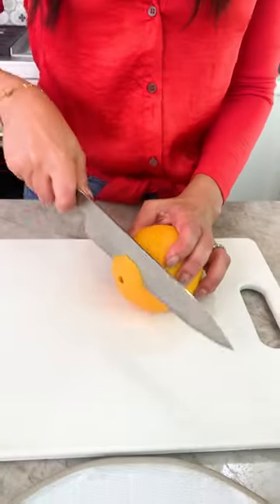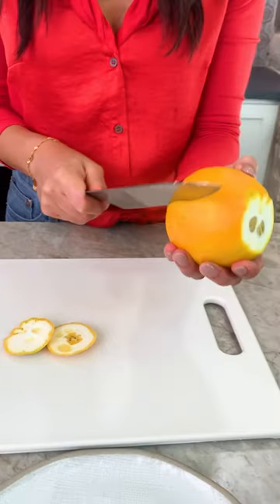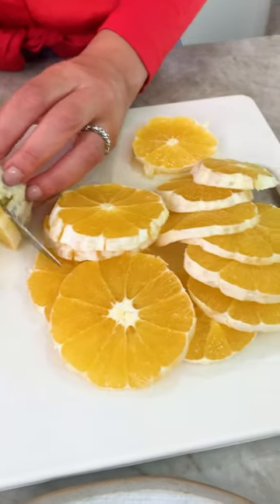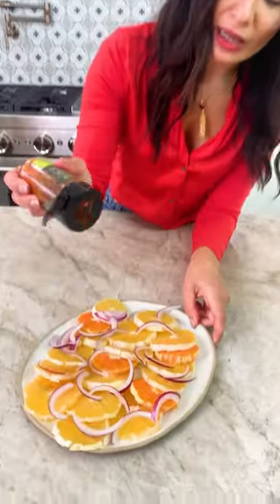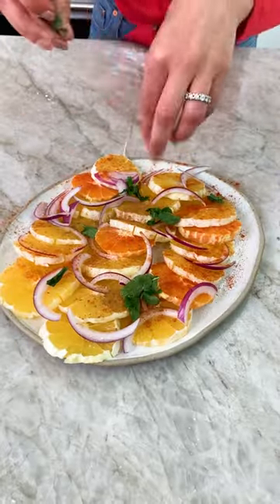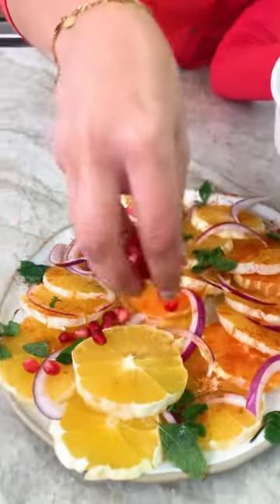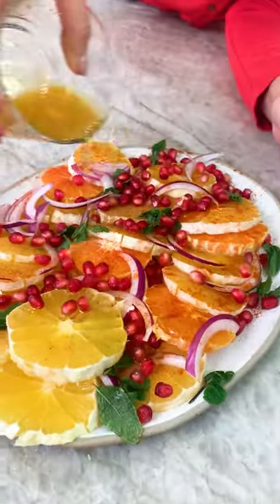Mediterranean Orange Pomegranate Salad!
You'll love this easy, bright and elegant Mediterranean orange salad! Navel oranges are given a lift with the addition of pomegranate seeds (arils), fresh mint, and a honeyed lime dressing. A festive and light addition to any dinner!

INGREDIENTS:
🔹 1 ½ oz thinly sliced red onions (about 1 cup)
🔹 25 fresh mint leaves, chopped
🔹 6 Navel oranges, peeled, sliced into rounds
🔹 Pinch kosher salt
🔹 Pinch sweet paprika
🔹 pinch ground cinnamon
🔹 Seeds (arils) of 1 pomegranate
Dressing
🔹 1 lime, juice of
🔹 1 tbsp extra virgin olive oil (I used Early Harvest Greek EVOO)
🔹 1 ½ tsp orange blossom water, optional